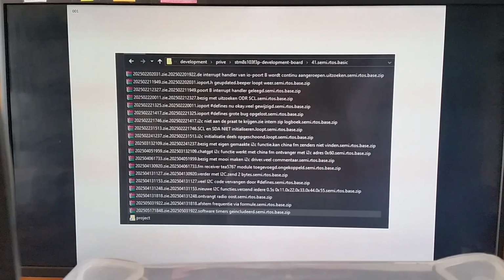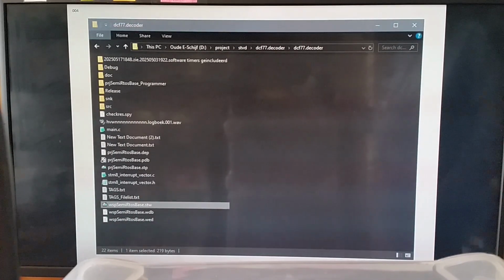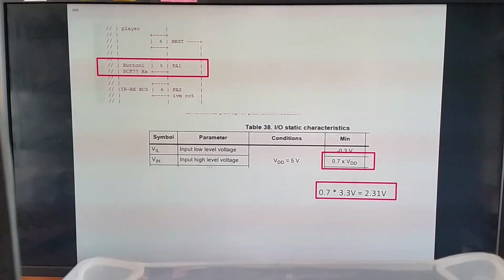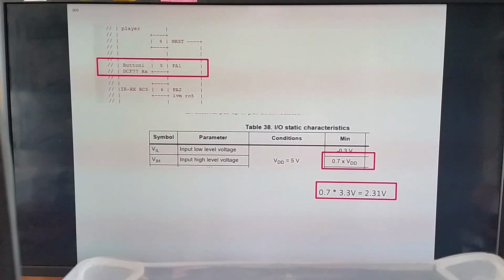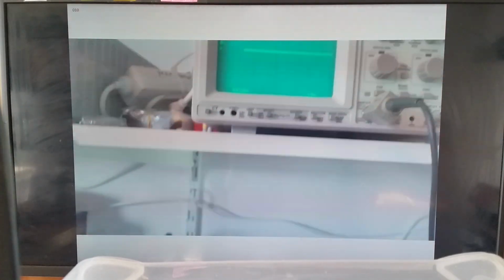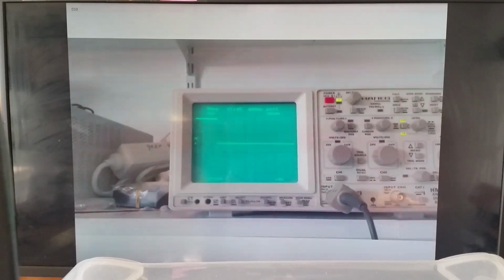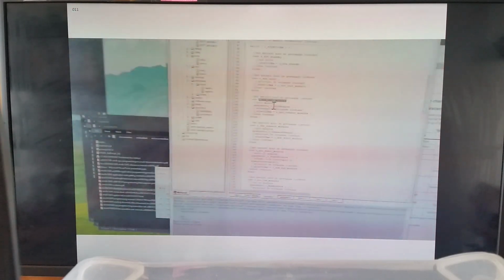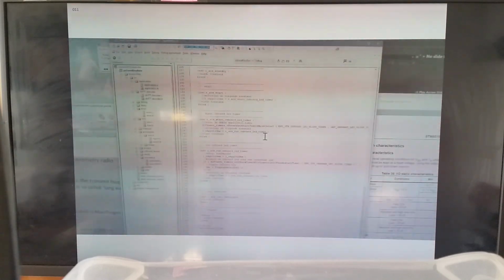hvw202505282055 002 henk van winkoop DCF77 receiver